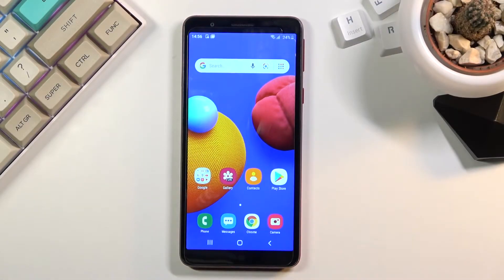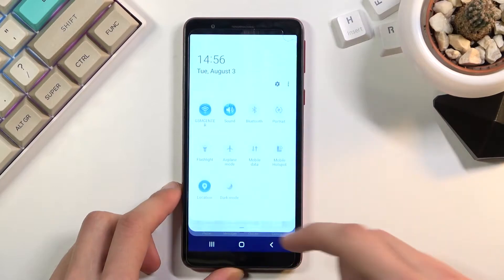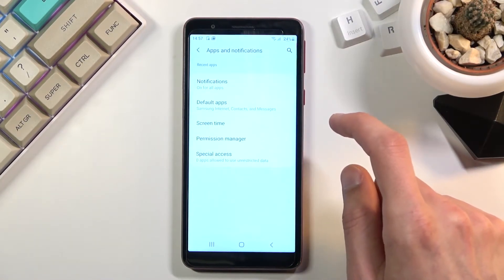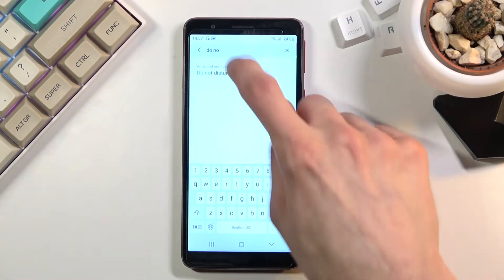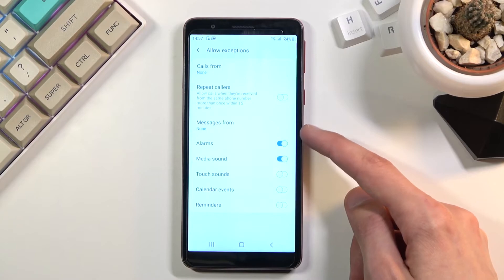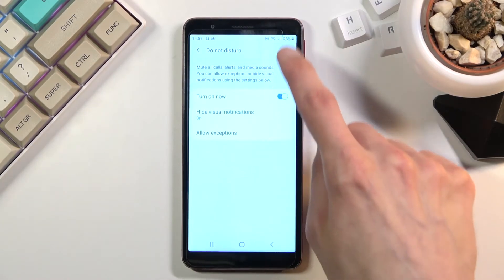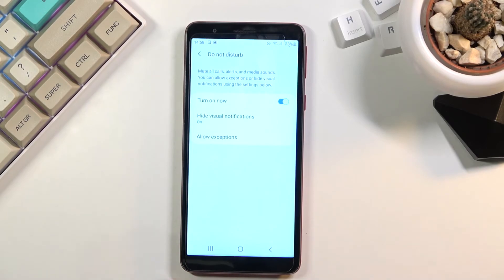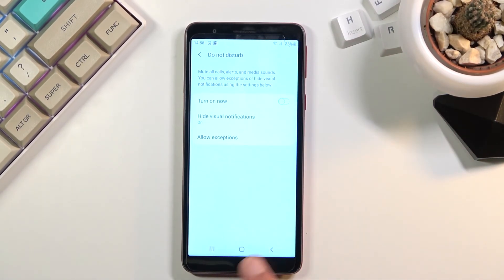How to Enable Do Not Disturb Mode on SAMSUNG Galaxy A01 Core – Activate DND Mode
Find out more about SAMSUNG Galaxy A01 Core:
If you want to mute all calls, alerts and notifications on your SAMSUNG Galaxy A01 Core, check out this tutorial. Our specialist will show you how to expand the notification bar, and then how to activate the DND Mode on SAMSUNG Galaxy A01 Core. Also learn how to adjust this mode - set this mode to start in the schedule, decide which notifications, alerts or calls you wish to have to go receive when this special mode is enabled. Visit our YouTube channel if you want to discover more modes and functions in your SAMSUNG Galaxy A01 Core.